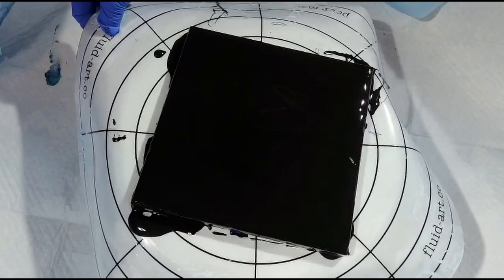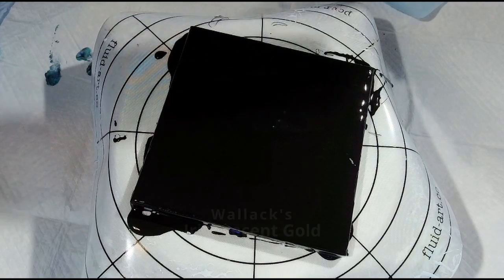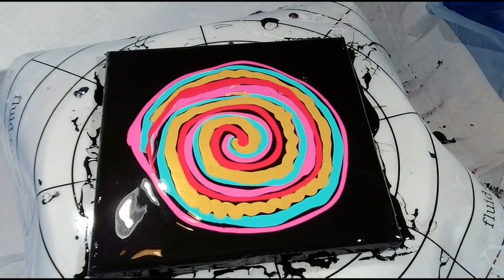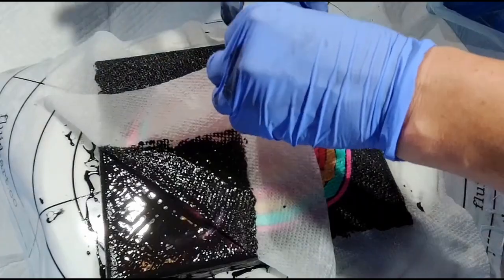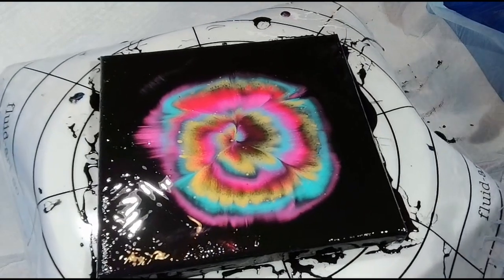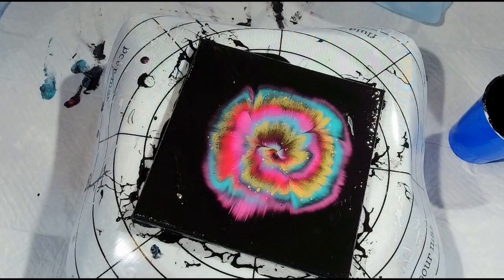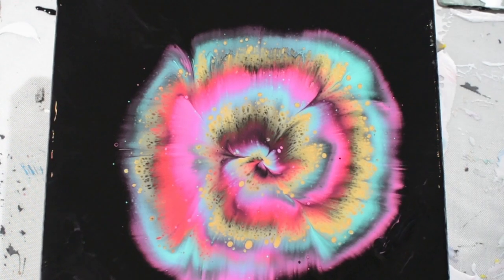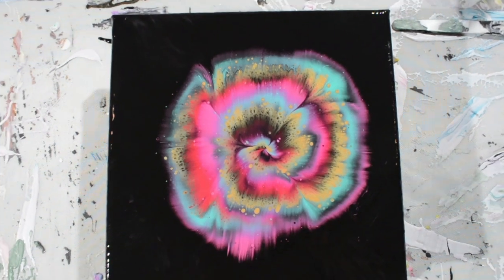#10 T~BAG Collab~Twisted Reveal~Reverse Flowerdip Fiona Art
Twisted Reveal with the T~BAG Collab, this weeks collab is my pick and I picked a Reverse Flower Dip originally done by Fiona Art  @Fiona-Art   This was a Challenge for sure, the second and fourth paintings are not bad!  This exciting collab starts with Kathy @grandmakathysartventure2300, Me @creationswithtonja9912, August @AugustsAcrylicArt and Brenda @CreationFromtheTable.

The materials I used are as followed;

Paints:
Amsterdam ~ Primary Magenta
Amsterdam ~ Quinacridone Rose
Artist's Loft ~ Light Magenta
Artist's Loft ~ Aqua Green

Base paint is Windsor & Newton ~ Mars Black

Canvas size is 8x8 inches